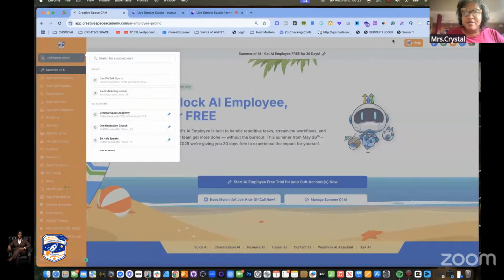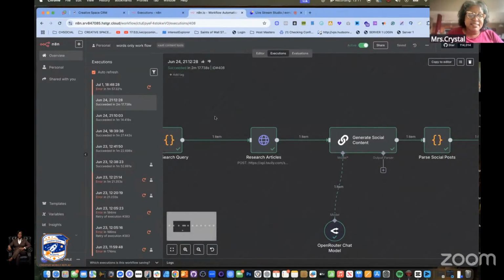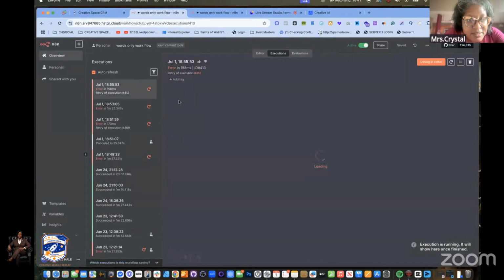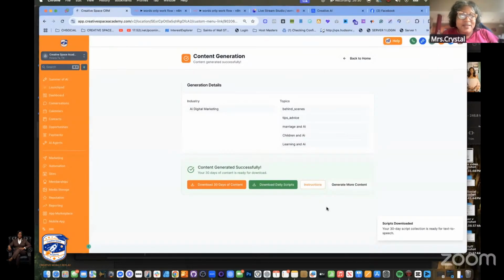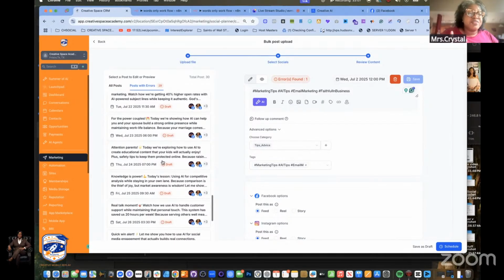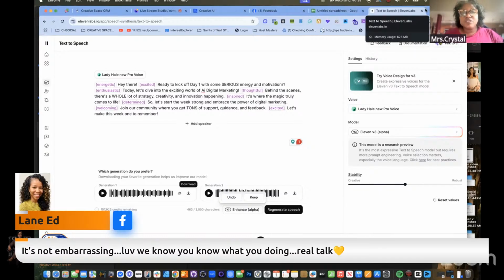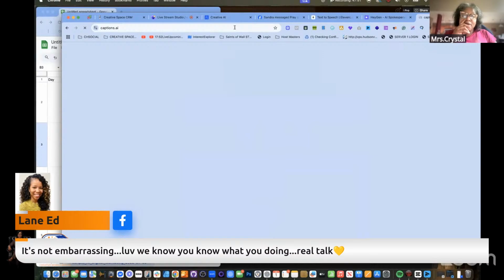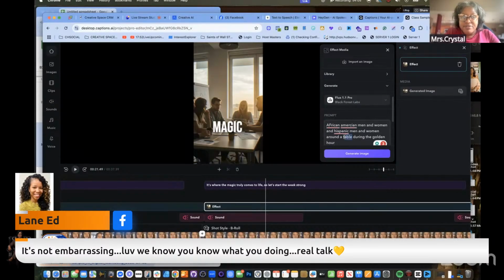AI lab/30 days of content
Join our AI community Today get access to our whole AI VAULT, Community and Live Classes on Tuesday!

once class is full we will turn off registration.